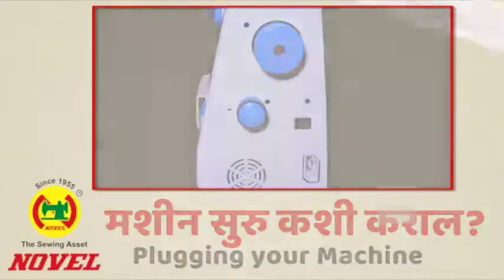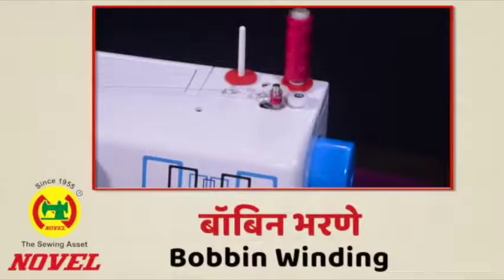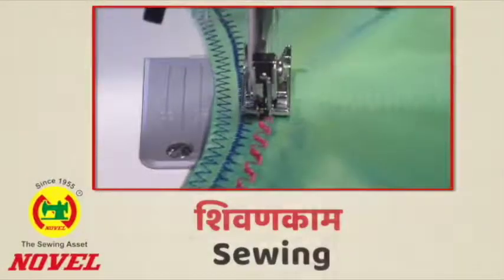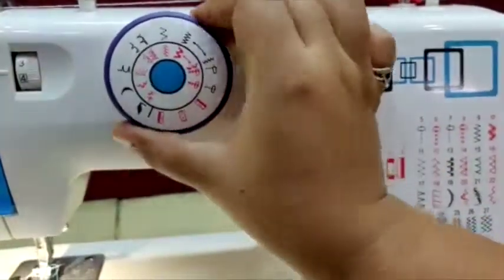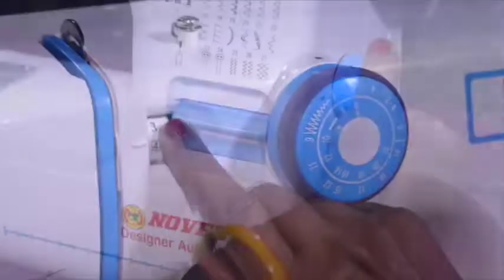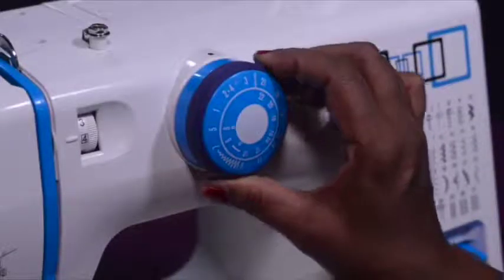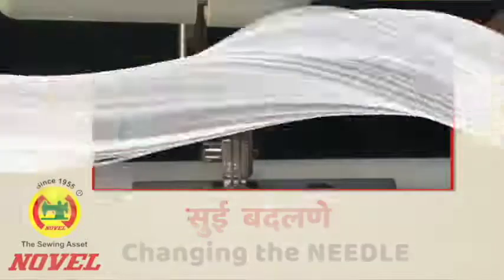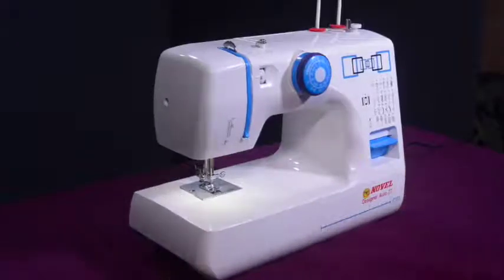Novel Designer Auto 27 demo video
In this video you will see detailed demo of our Novel Designer Auto 27 Portable home use sewing machine